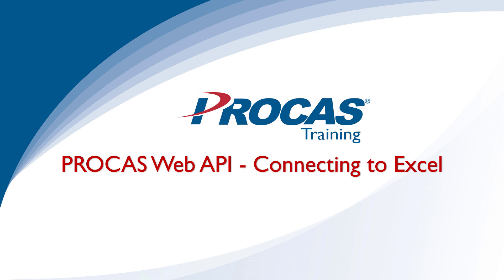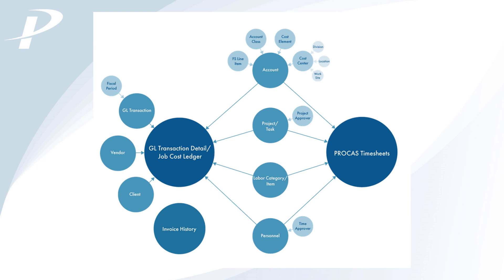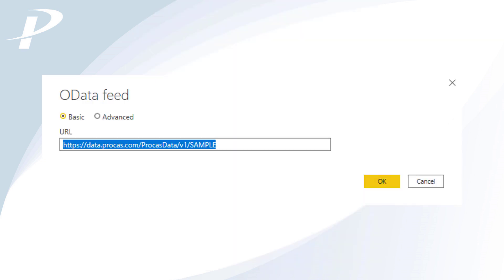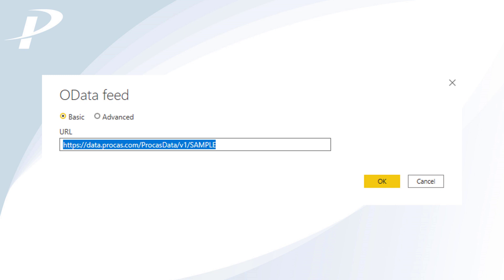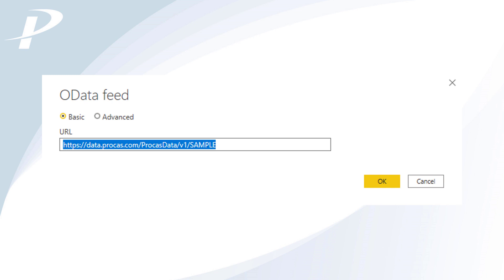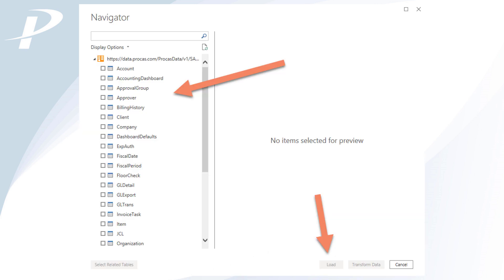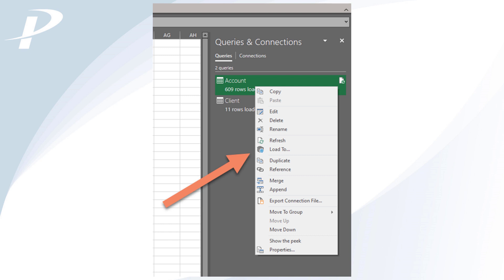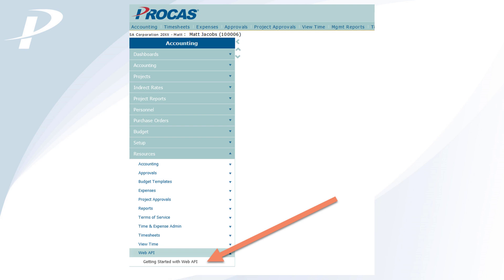PROCAS Web API: Connecting to Excel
Learn how to connect PROCAS to Microsoft Excel through the PROCAS Web API.